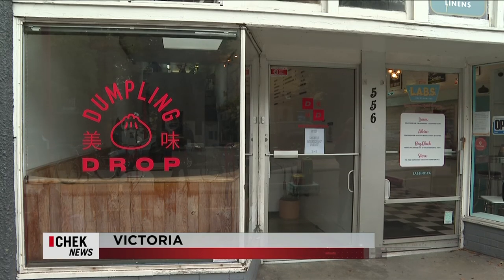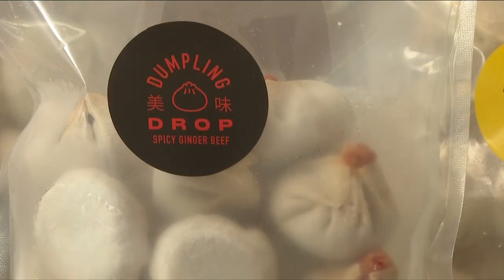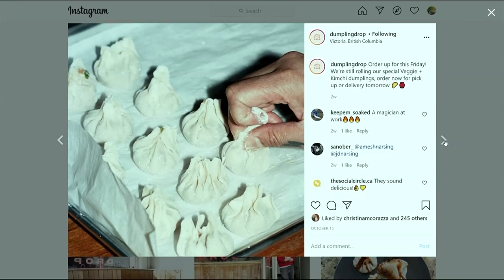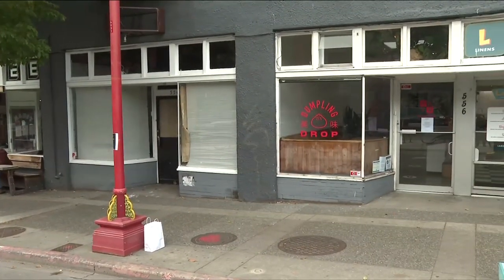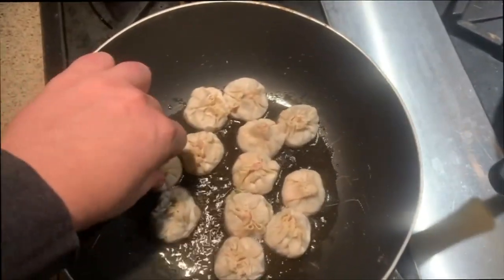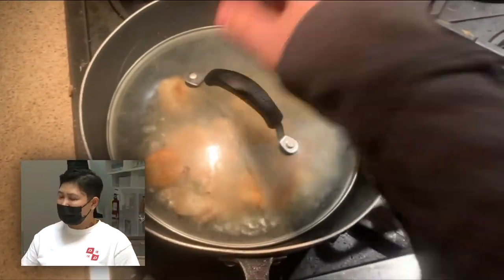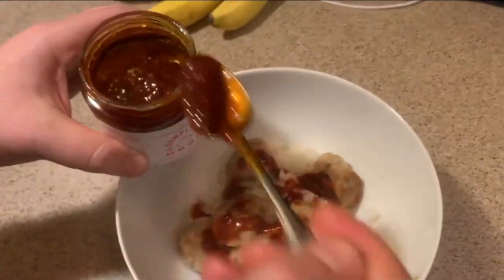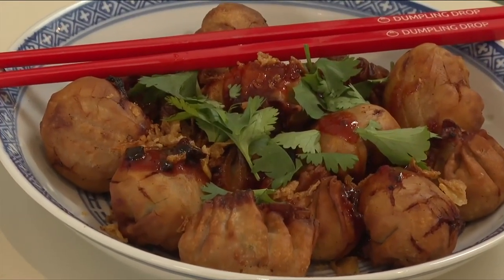Order Up: Dumpling Drop | CHEK News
It took just one year for Dumpling Drop to go from a pop-up and delivery service to having its very own storefront location. Now, just days away from opening its first brick-and-mortar restaurant in downtown Victoria, the owner is reflecting on how her cook-at-home dumplings became so popular in the capital city.